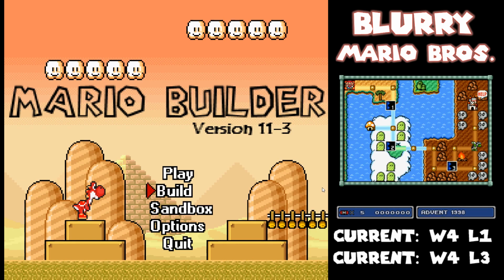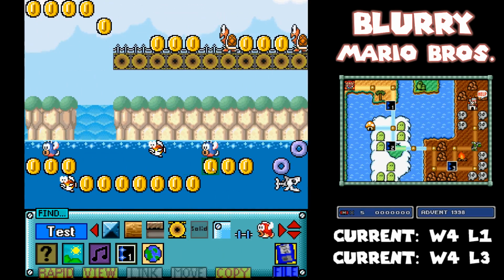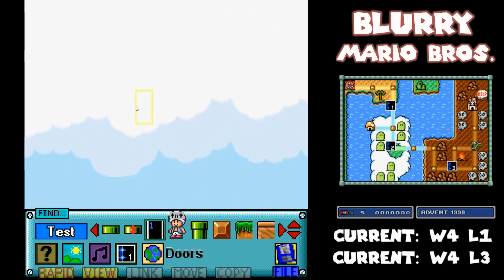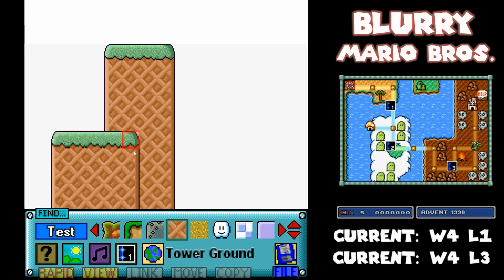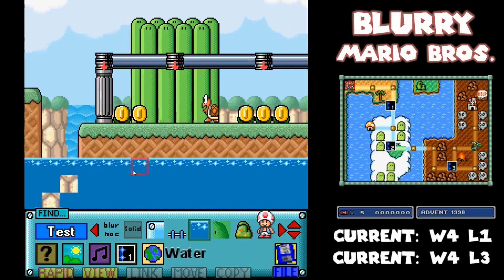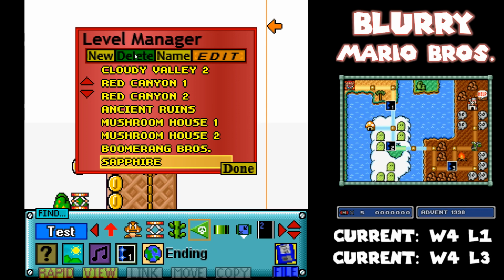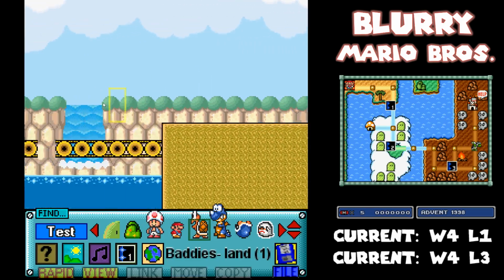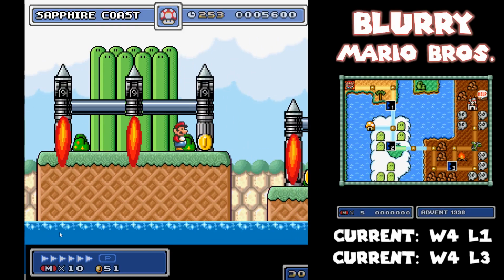Mario Builder Level Creation Sapphire Coast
Based on Sonic Adventure's Emerald Coast. I tried to improve the chase section but without ocras.